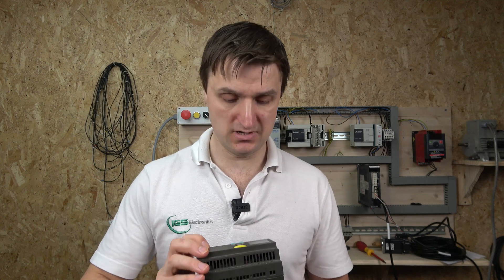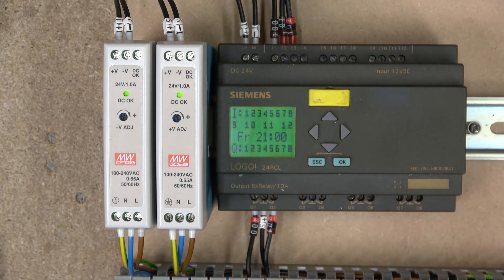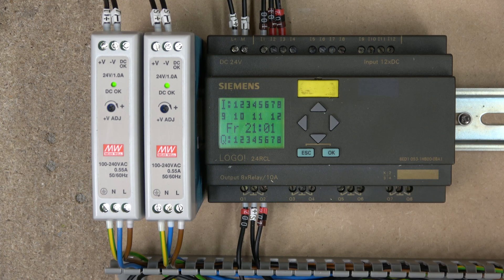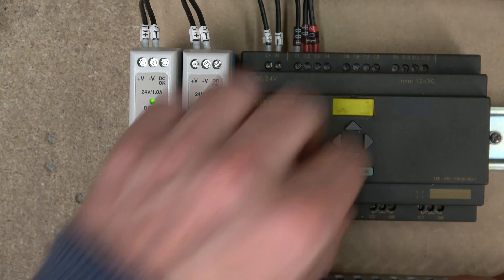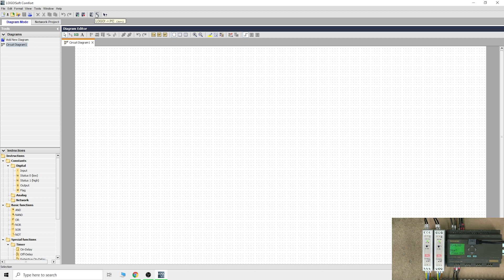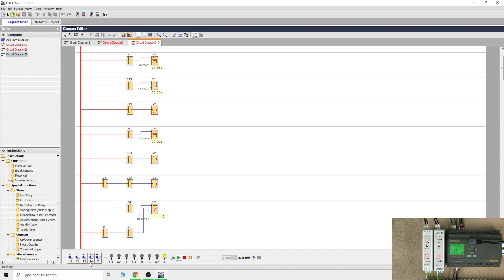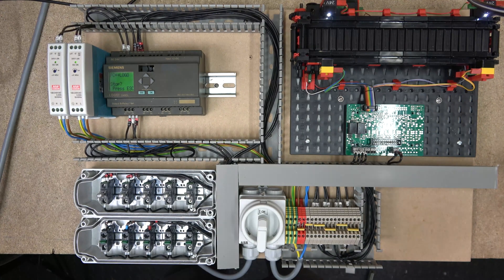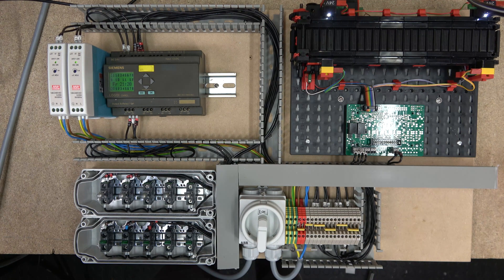Siemens Logo 6 (old) wiring, program upload/download, sample programming using LOGO Soft Comfor V8.2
Siemens Logo (old) wiring, program upload/download, sample programming using LOGO Soft Comfort V8.2. For manual, related videos and part numbers please see below.

Programming software: LOGO Soft Comfort V8.2
Siemens Logo Controller: 6ED1 053-1HB00-0BA1
Siemens Logo programming cable: 6ED1 057-1AA01-0BA0